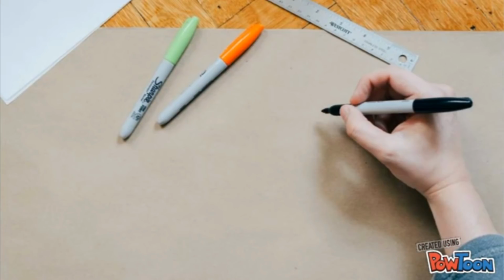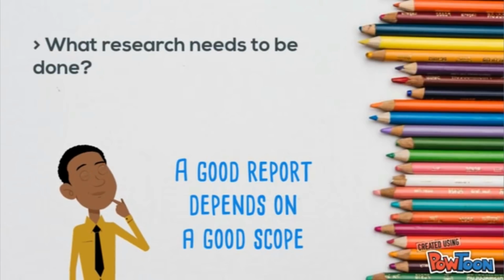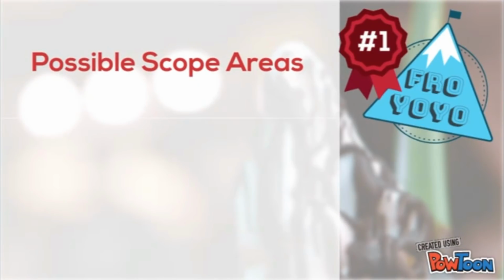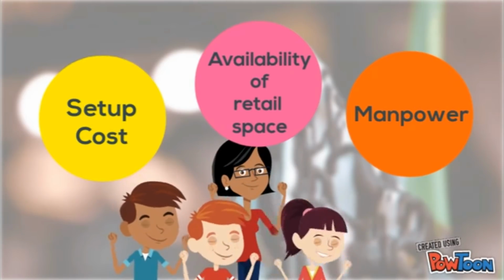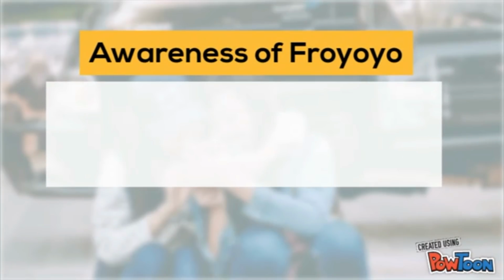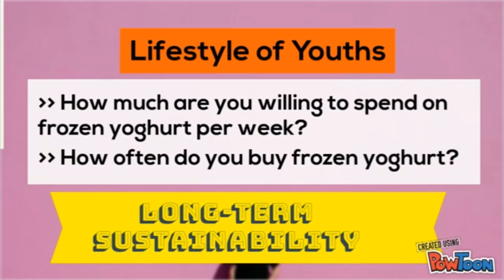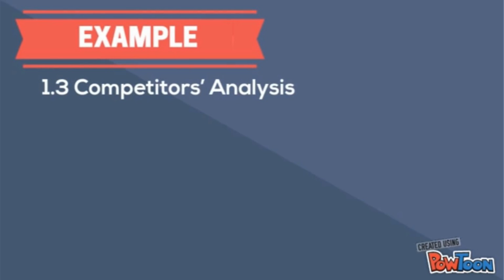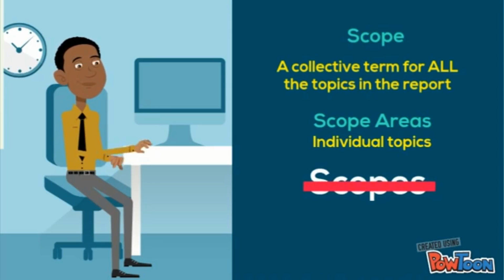REPORT WRITING MADE SIMPLE - WHAT IS THE SCOPE OF THE REPORT?